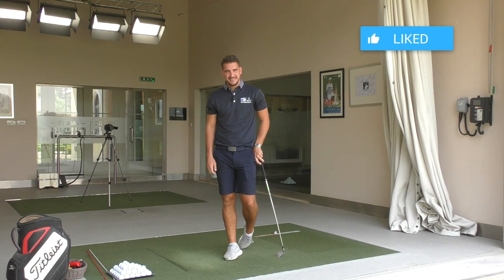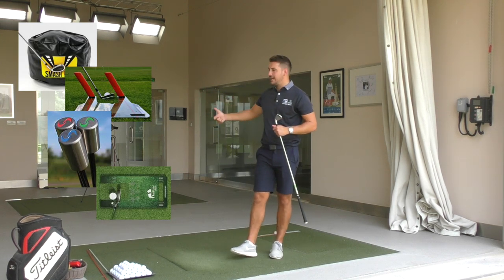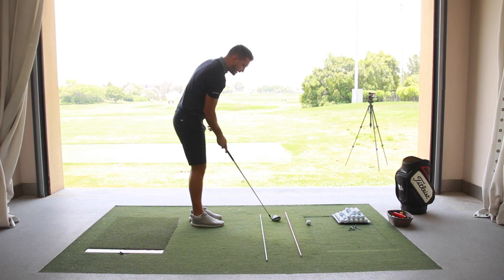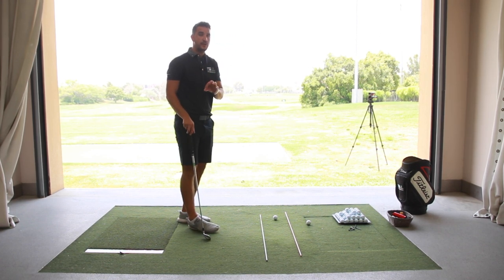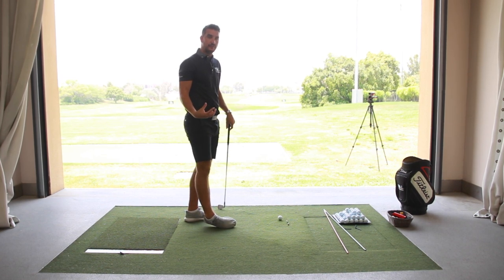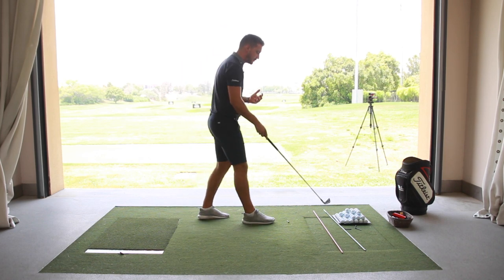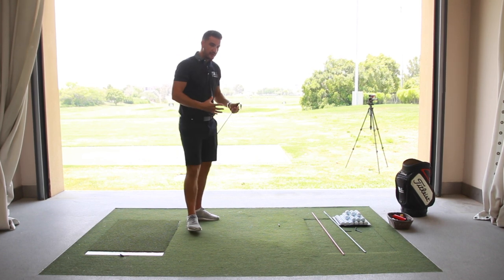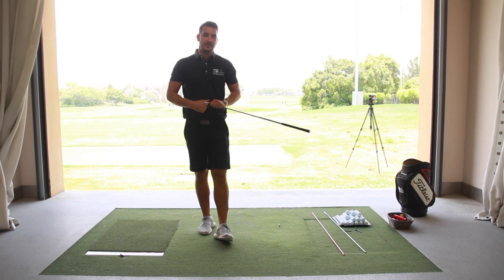Do You Need Golf Training Aids?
►There are many golf training aids on the market, but do you need to buy all of them to improve your golf?
Effective practice is vital for improving your golf performance, go to each session with a plan, implement it and leave every session feeling you have improved.

If you're based in Dubai, you can contact Andy at European Tour Performance Institute at Jumeirah Golf Estates on